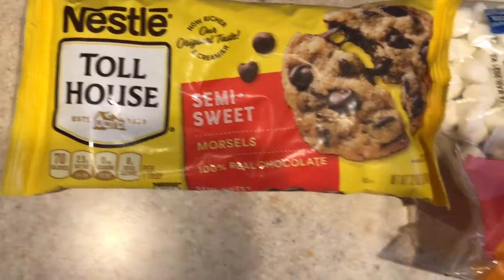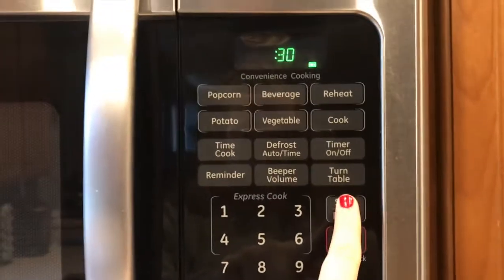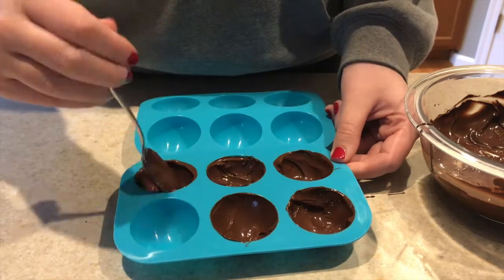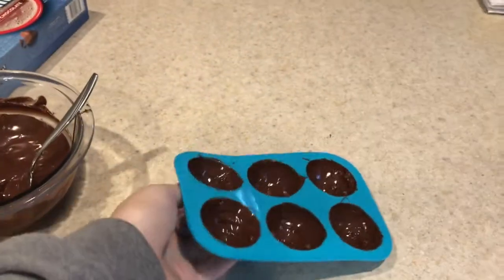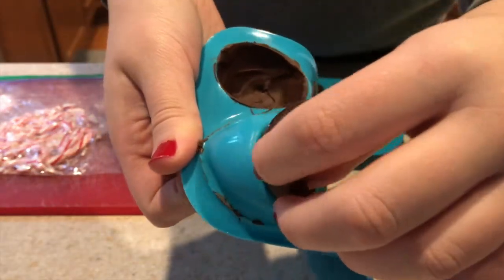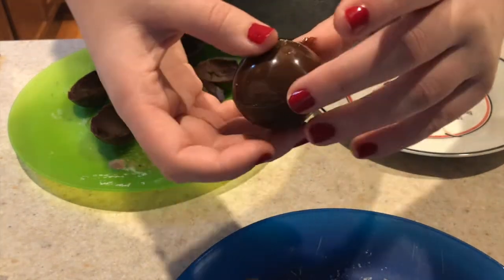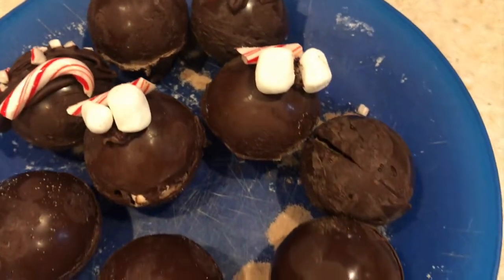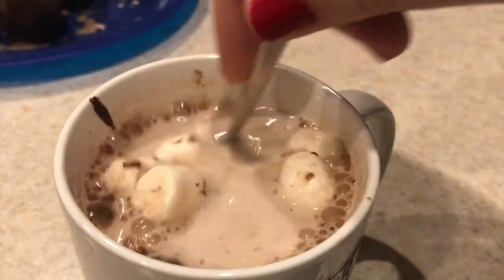Making Hot Chocolate Bombs! | Vlogmas Day 7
Hi friends, I hope you enjoyed this video! They were really fun to make and even more fun to watch explode in my milk. I hope you are enjoying vlogmas so far. Stay safe and I'll see you soon!